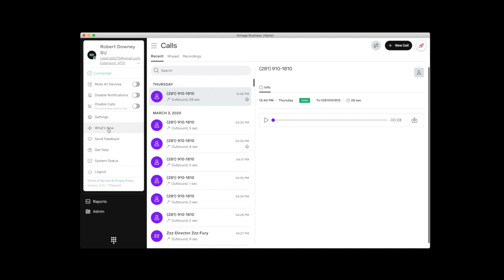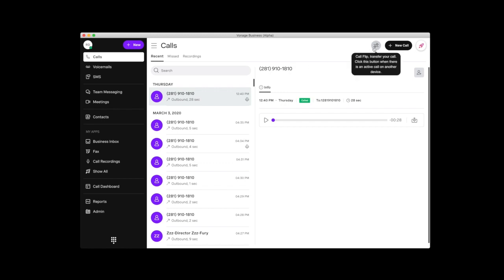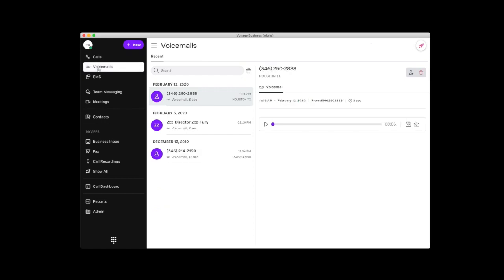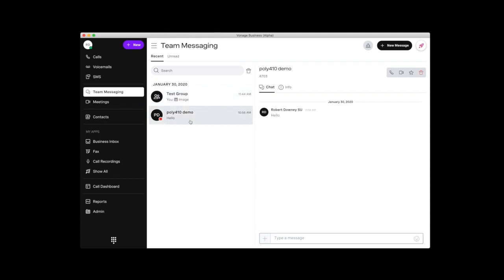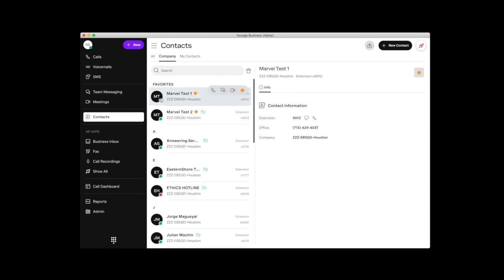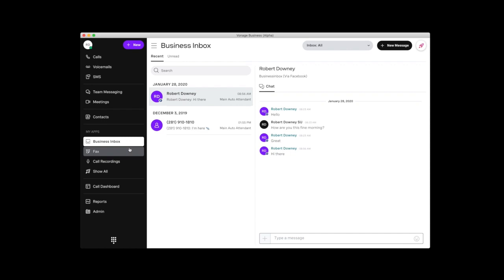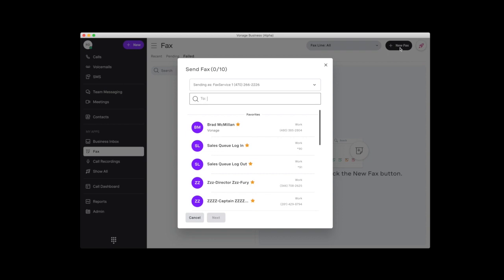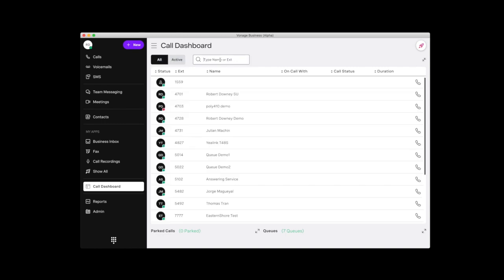Desktop Connect in Vonage Business Communications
Desktop connect for Vonage Business Communications enables you to leverage company desktop connect app (available on PC, macOS, Android, iOS and iPadOS) to get the most from Vonage’s unified platform.